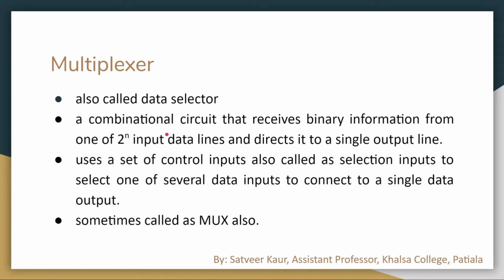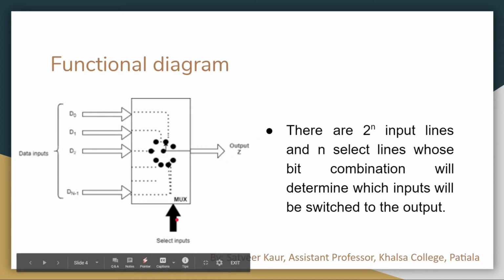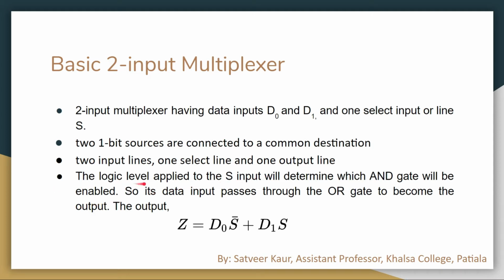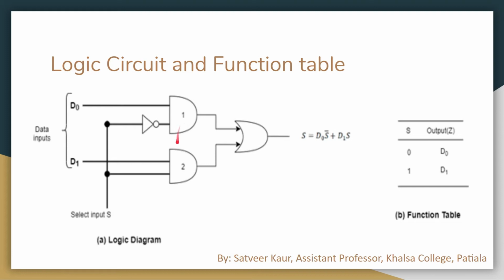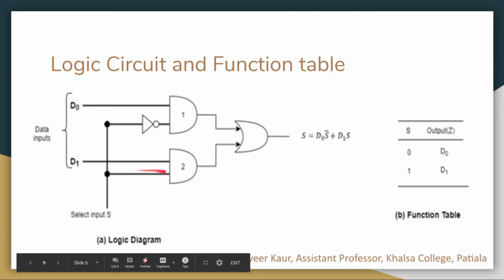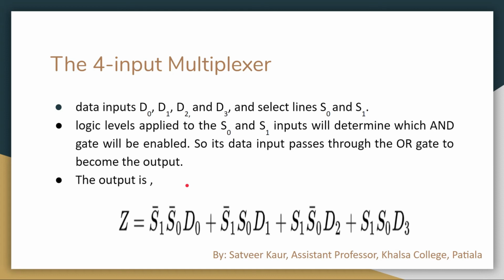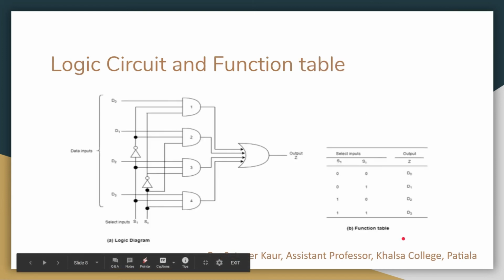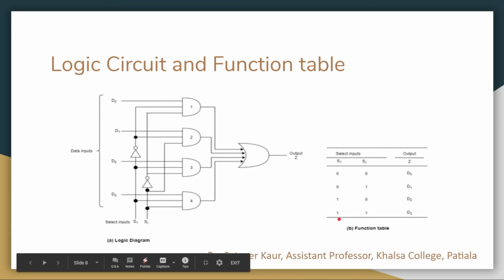Introduction to Multiplexers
This video lecture explains the topic of  multiplexers used in Computer Organization and Architecture.

Presented by:
Satveer Kaur,
Assistant Professor,
P.G. Department of Computer Science,
GSSDGS Khalsa College,
Patiala.